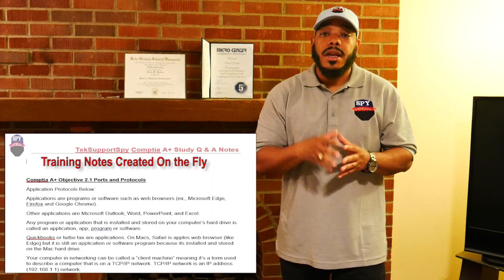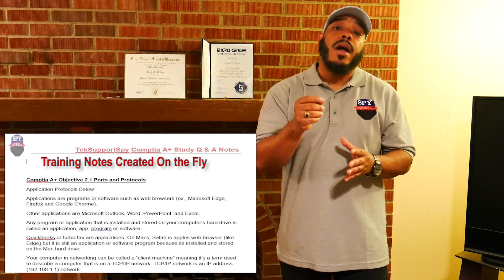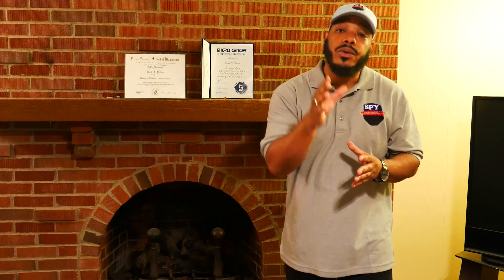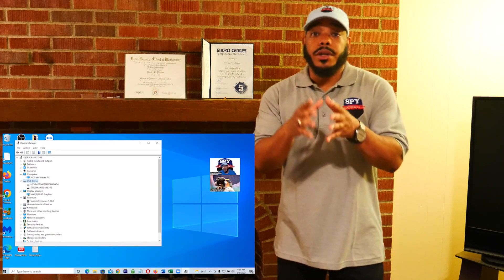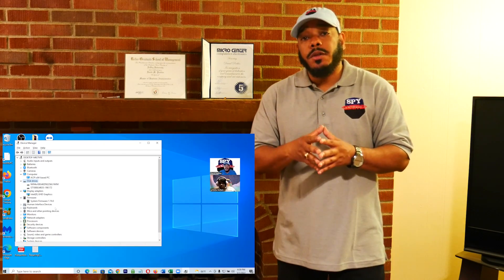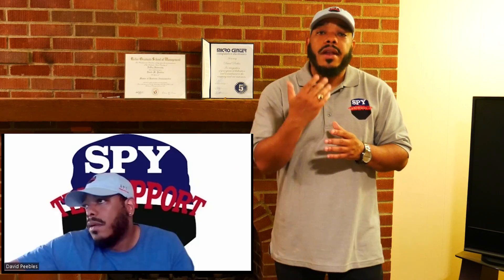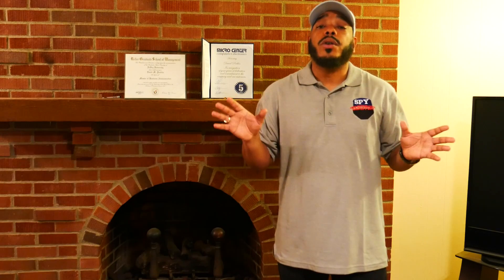Learn More About TekSupportSpy LLC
At TekSupportSpy LLC our goal is to provide services to those non-tech savvy computer users and/or senior citizens who would like to learn how to use and troubleshoot their own computer system. We offer services such as scheduled remote Tech Support, One-one-One Computer Trainings and Computer Learning Workshops with the attempt to meet our goal of helping non-tech savvy computer users. Go to TekSupportSpy.Com.